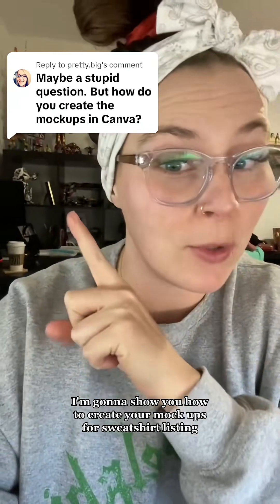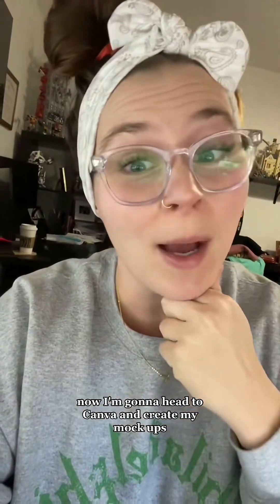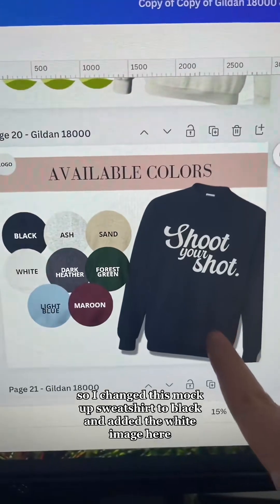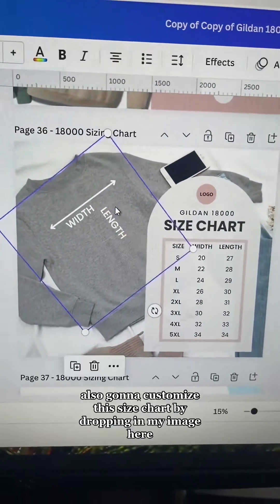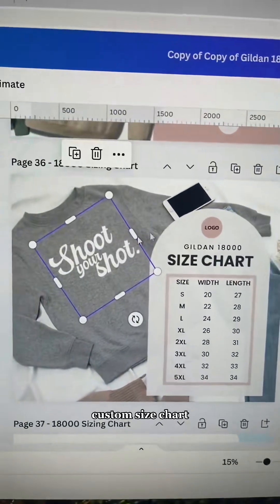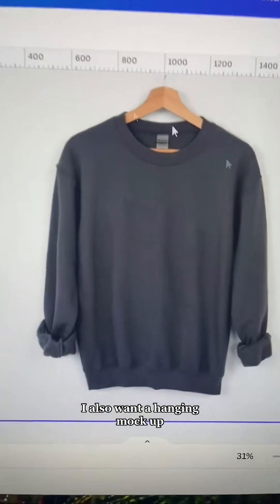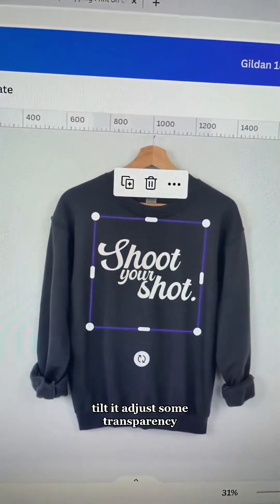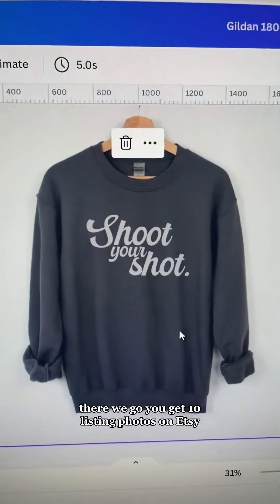Create Sweatshirt Mockups & Charts in Canva!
Canva Sweatshirt Mock-Up Tutorial: Sizing, Colors & Design Tips